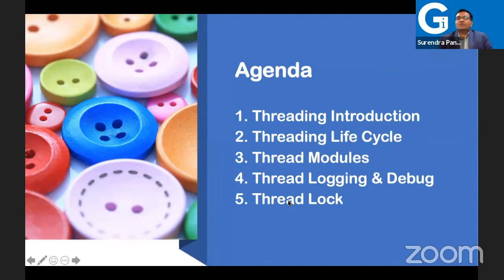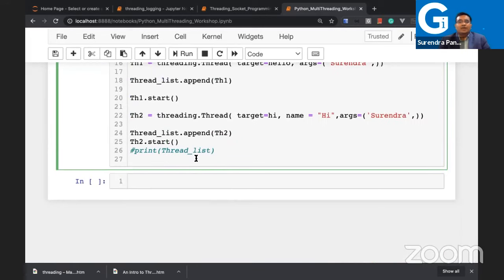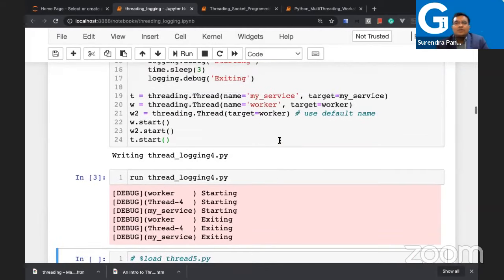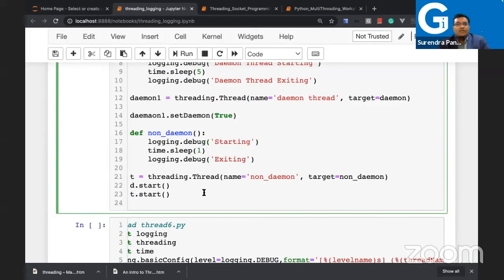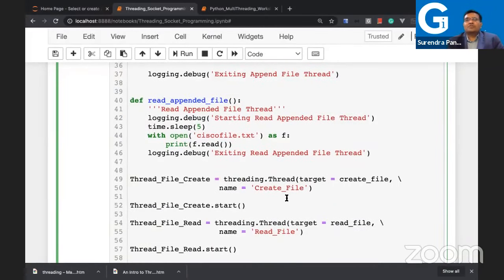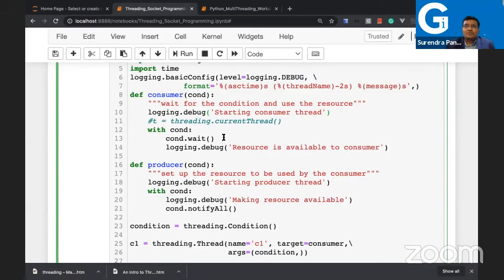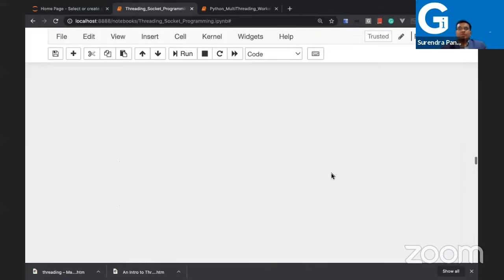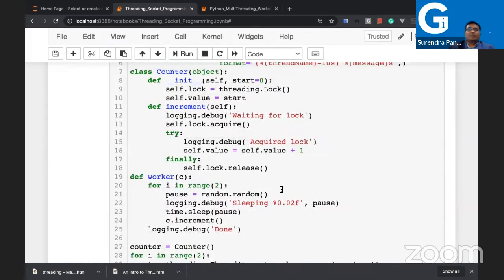Advance Python[ Multithreading | Python Tutorial | Full Course | Python for Beginners ]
🔹 Agenda :
1. Threading Introduction
2. Threading Life Cycle
3. Thread Modules
4. Thread Logging & Debug
5. Thread Lock

🔹 Missed our Last E-Workshops ..?

If you want to learn and attend the upcoming  Free E-Workshop Series then watch it till the end.